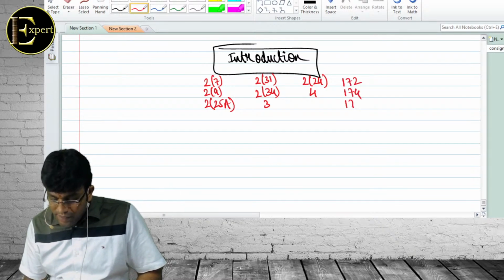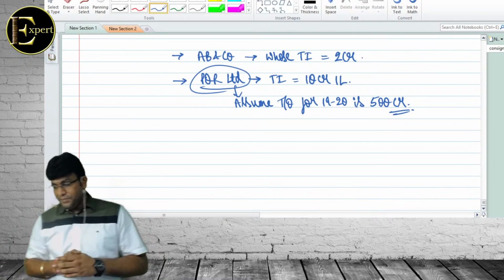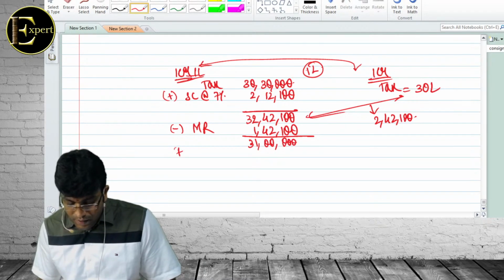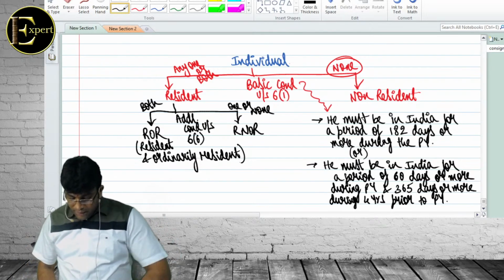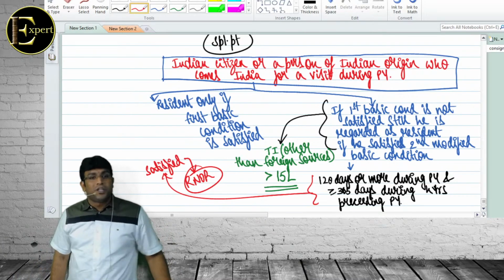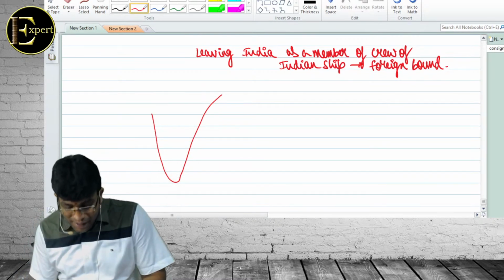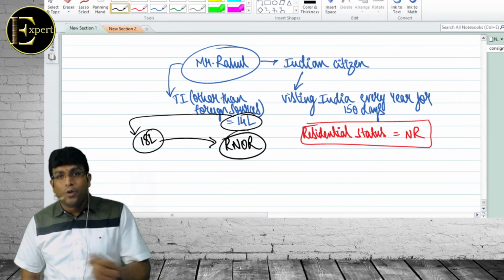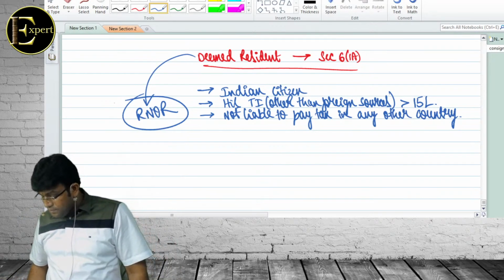LECTURE 2 OF CA Inter Income Tax Revision Nov 22 Exam